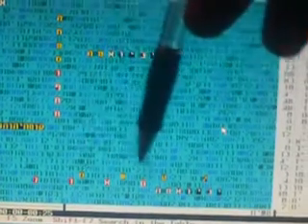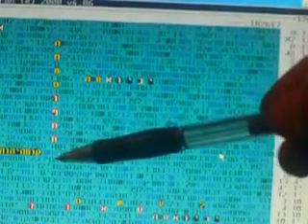Patach and Hamas,Enemies to Israel, in bible code Glazerson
Patach and Hamas ,Enemies to Israel in bible code